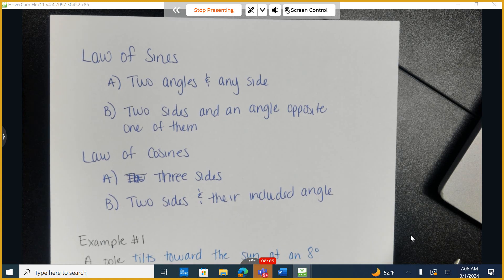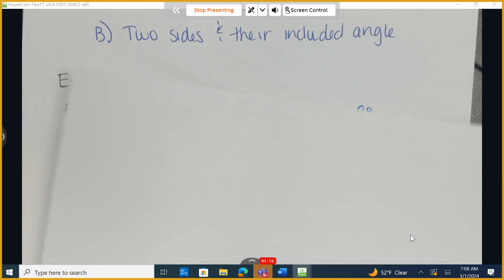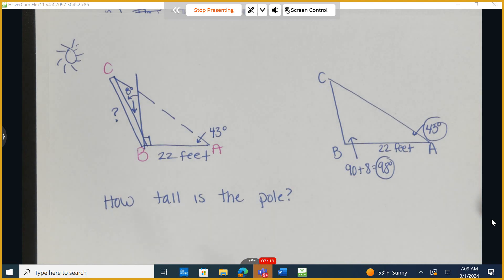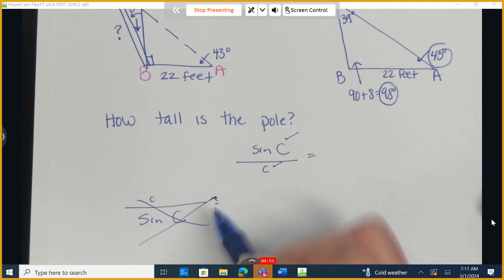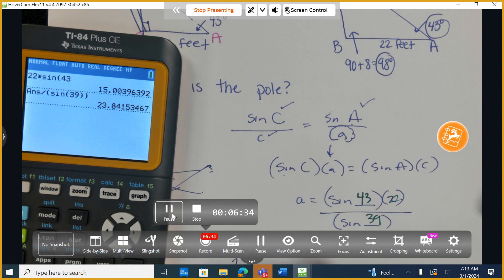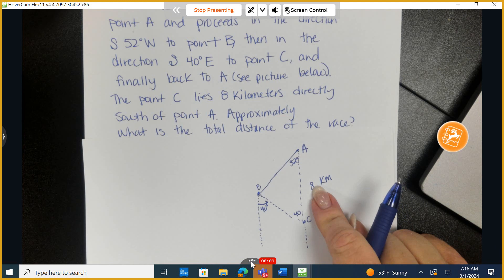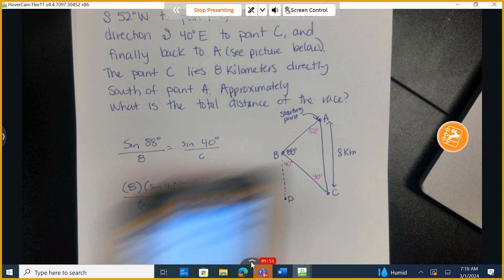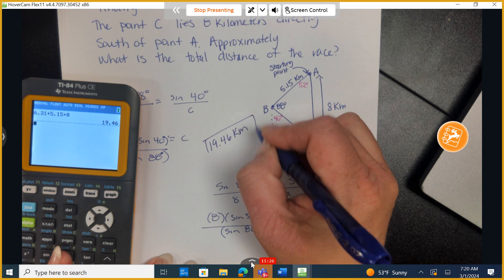Applications to Law of Sines